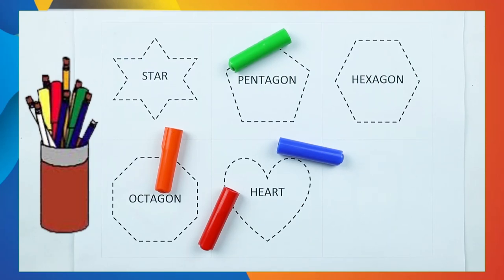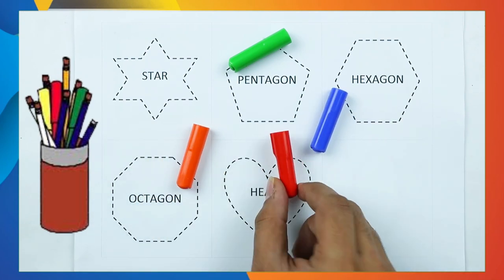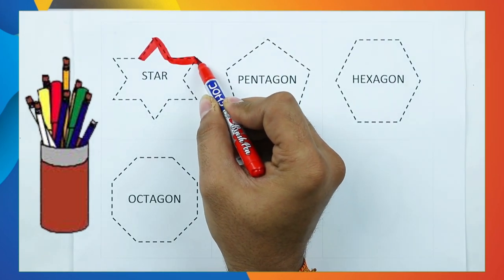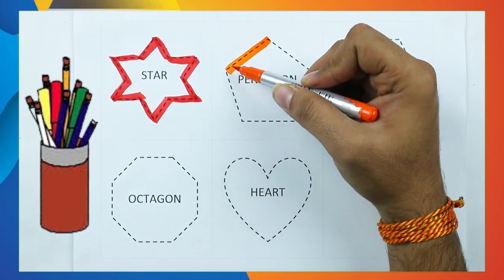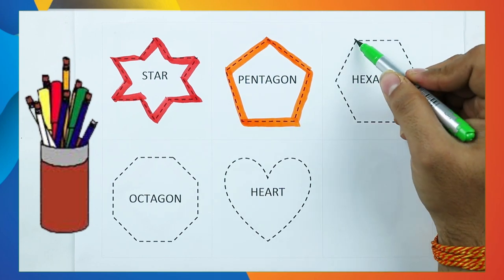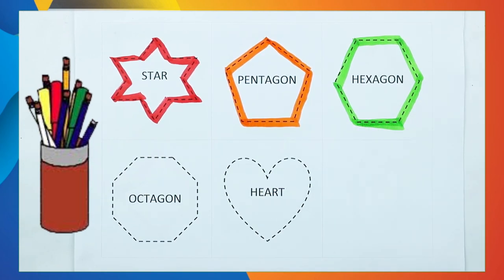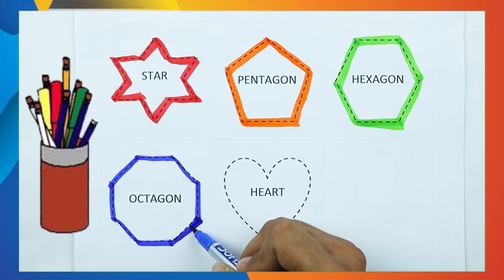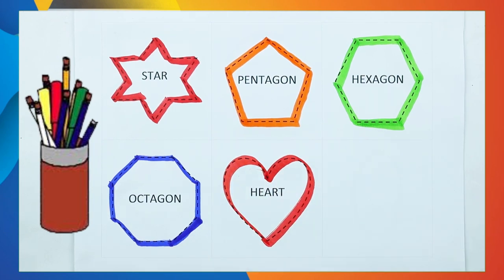Names of Shapes | Geometric | Shapes for Kids